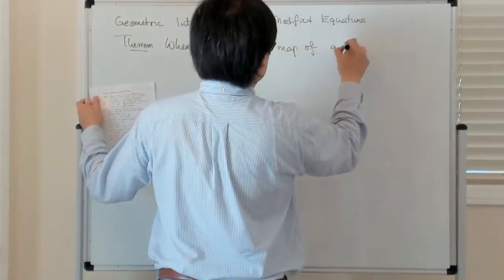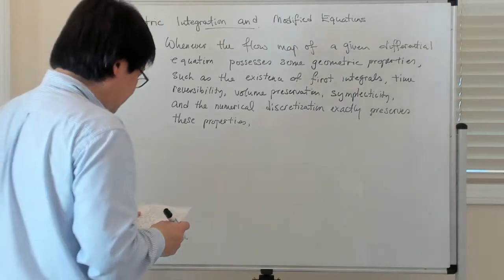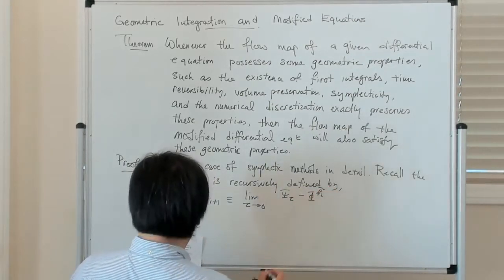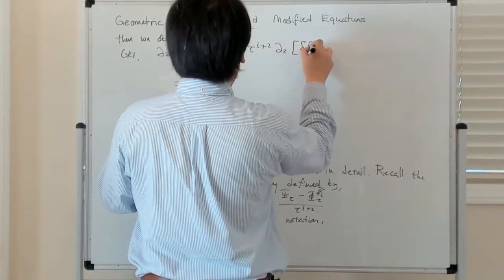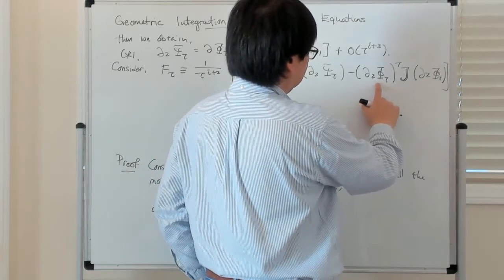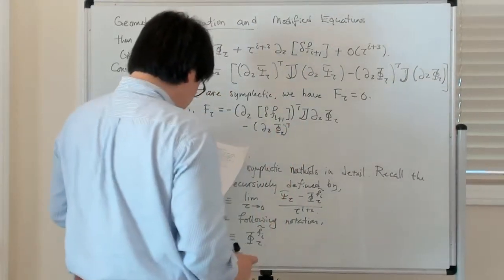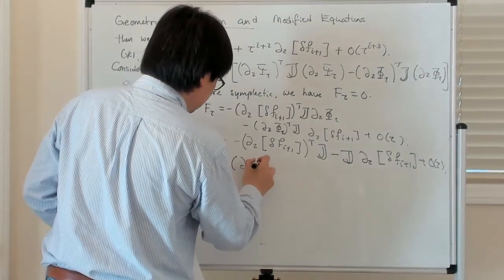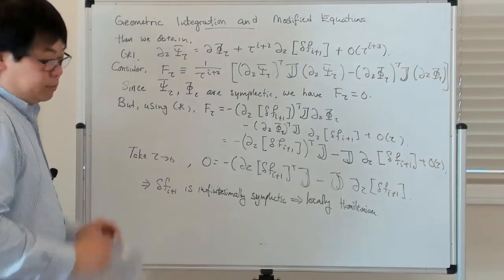Geometric integration and modified equations